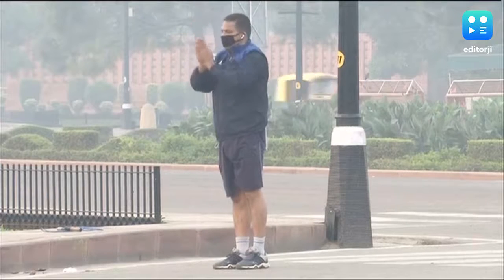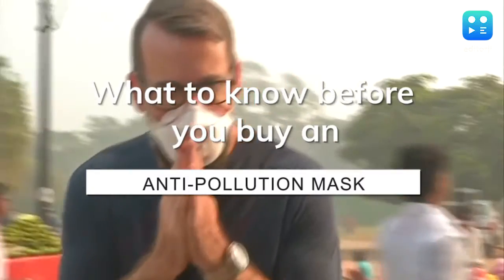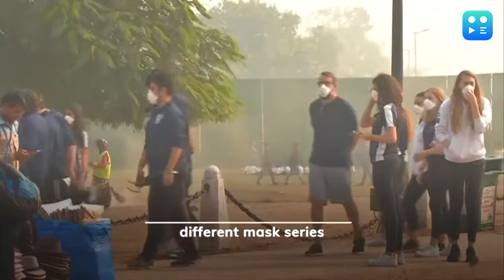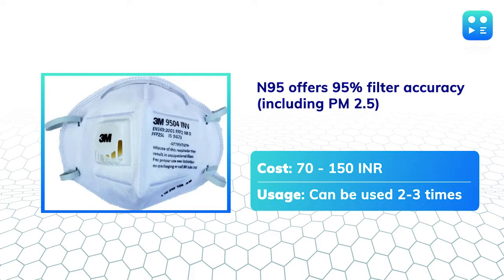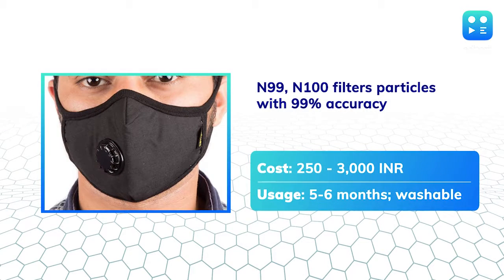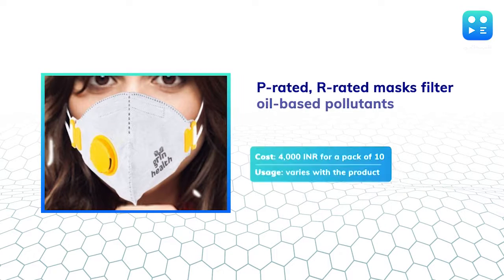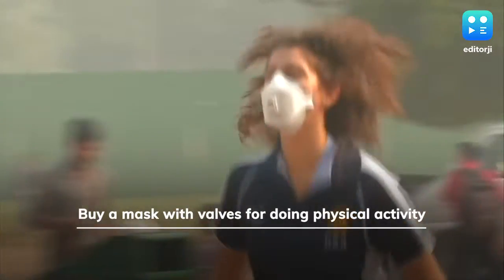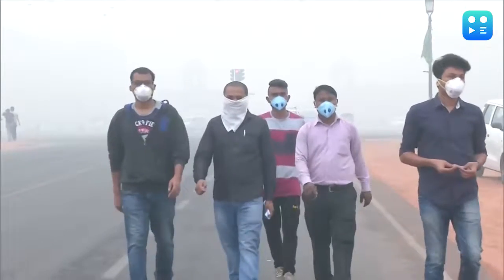Things to know before you buy an anti-pollution mask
North India, especially Delhi NCR, has seen air quality dipping to apocalyptic levels. Here's all you need to know if you're thinking of investing in an anti-pollution mask.